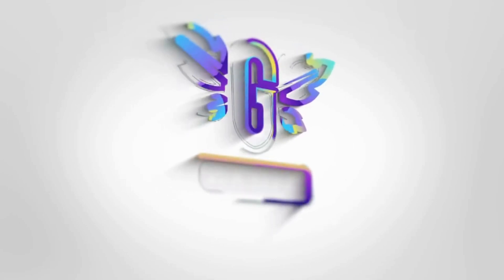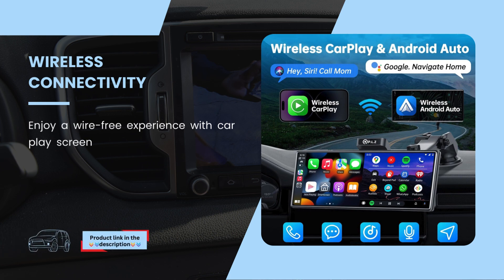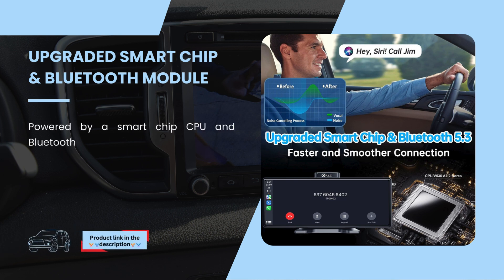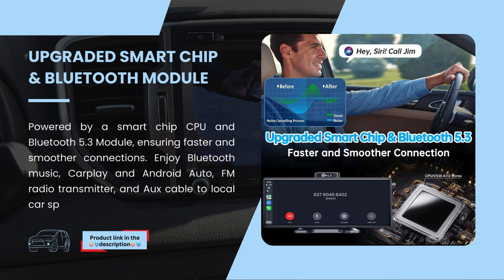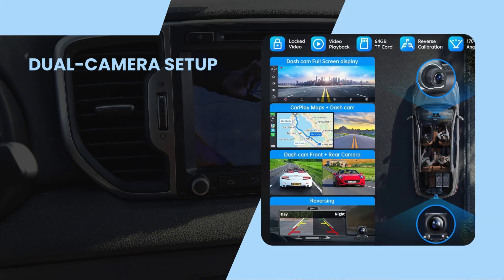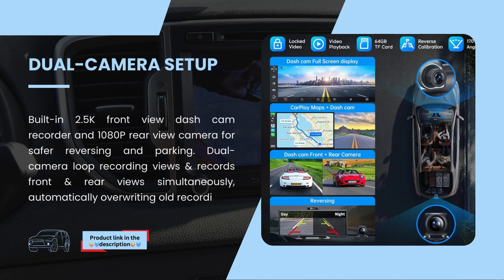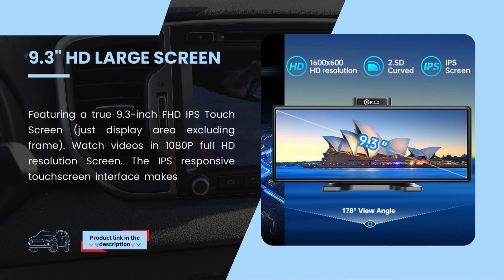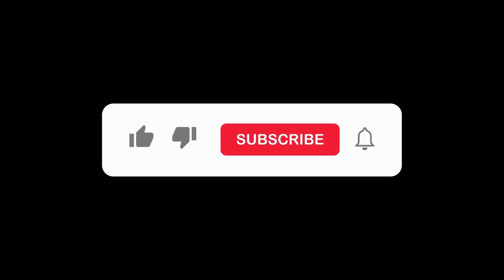PLZ 9.3" Portable Wireless Apple Carplay Stereo Screen for Car! | Review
PLZ 9.3" Portable Wireless Apple Carplay Stereo Screen for Car!

FEATURES OF PRODUCTS:

Wireless Connectivity: Enjoy a wire-free experience with car play screen, supporting both wireless Apple Car play and Android Auto. Connect your smartphone via Bluetooth for instant access to apps, calls, messages, music, and more.

Upgraded Smart Chip & Bluetooth Module: Powered by a smart chip CPU and Bluetooth 5.3 Module, ensuring faster and smoother connections. Enjoy Bluetooth music, Carplay/Android Auto, FM radio transmitter, and Aux cable to local car speakers or built in speaker.

Versatile Vehicle Compatibility: With a 7-24V voltage range, it fits various vehicles, including cars, campers, RVs, trucks, SUVs, and vans. The head up unit base allows easy installation without disassembling the original car stereo.

Dual-Camera Setup: Built-in 2.5K front view dash cam recorder and 1080P rear view camera for safer reversing and parking. Dual-camera loop recording views and records front and rear views simultaneously, automatically overwriting old recordings.

9.3" HD Large Screen: Featuring a true 9.3-inch FHD IPS Touch Screen( just display area excluding frame). Watch videos in 1080P full HD resolution Screen. The IPS responsive touchscreen interface makes controlling apps easy with just a few taps.

🕒 TIMESTAMPS:
0:00–: Introduction
0:15–: Wireless Connectivity
0:32–: Upgraded Smart Chip & Bluetooth Module
0:52–: Versatile Vehicle Compatibility
1:11–: Dual-Camera Setup
1:31–: 9.3" HD Large Screen
1:53–: Conclusion